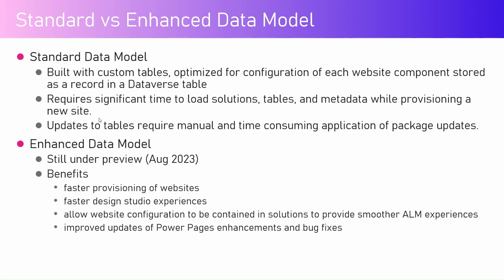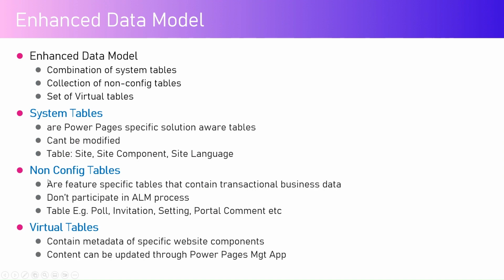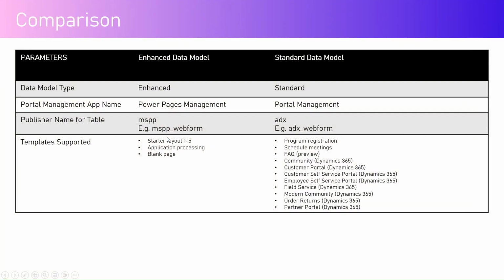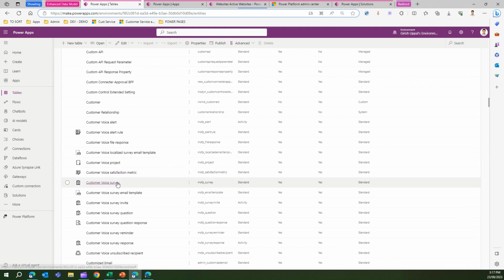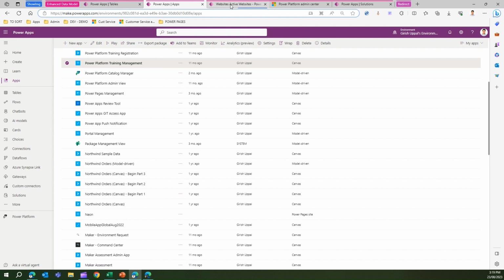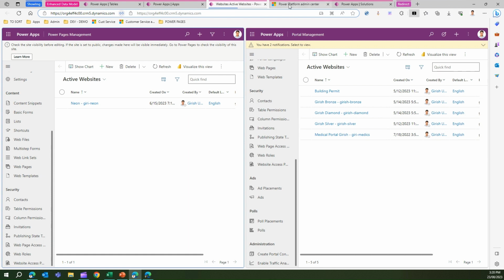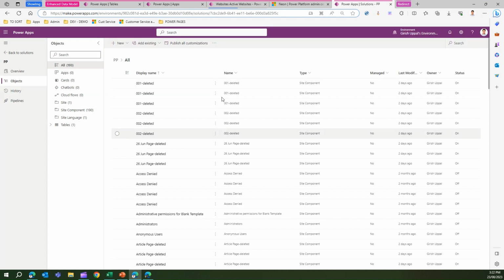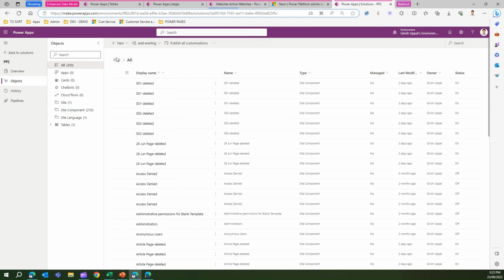What is an Enhanced Data Model in Power Pages?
This video demonstrates the purpose of an Enhanced data model in Power Pages. The enhanced data model in power pages is a new generation cutting edge technology change for the core backend infrastructure for Power Pages. It supersedes the Standard data model which existed from the adx portal days.

The benefits of enhanced data model are as follows:
✔️ faster provisioning of websites
✔️ faster design studio experiences
✔️ allow website configuration to be contained in solutions to provide smoother ALM experiences
✔️ improved updates of Power Pages enhancements and bug fixes

The enhanced data model consists of
✔️ Combination of system tables
✔️ Collection of non-config tables
✔️ Set of Virtual tables

The System Tables are Power Pages specific solution aware tables that can't be modified. Site, Site Component, Site Language are the 3 major tables present in the enhanced data model.

The Non-Config Tables are feature specific tables that contain transactional business data, and they don’t participate in ALM process.
Non Config Table E.g. Poll, Invitation, Setting, Portal Comment etc

The Virtual Tables contain metadata of specific website components.
The Content within Virtual Tables can be updated through Power Pages Management App.